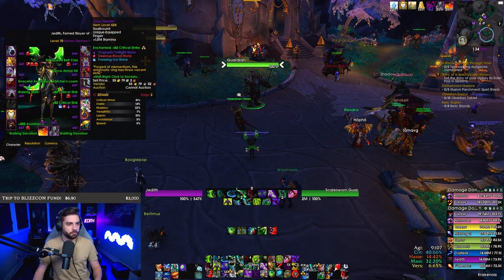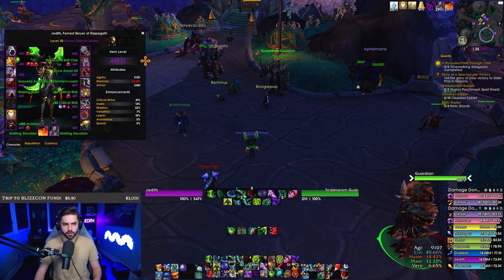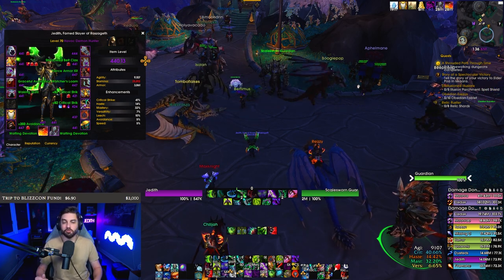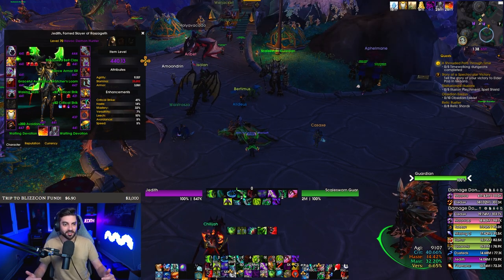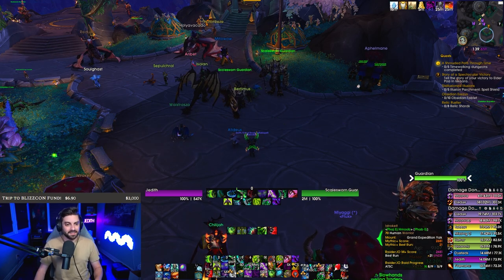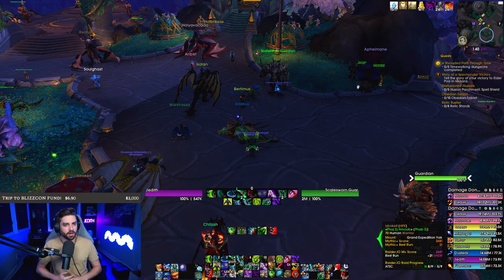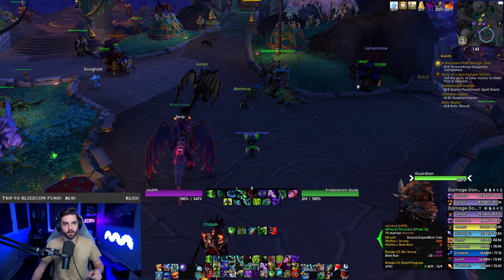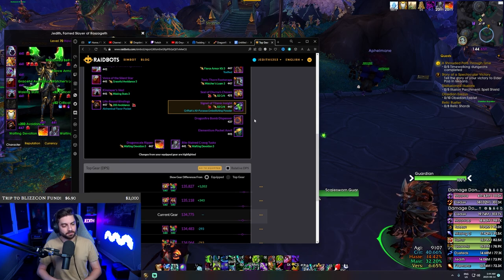Havoc Demon Hunter | When Should You REPLACE Your Onyx Annulet?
Initially introduced as a fun little system to engage with at the end of the first raid
With the forbidden reach and Zskera vaults

Everyone complained because it was too weak and you’d only want to use it if you were really low ilvl. Part of the reason it felt so weak was because the ring itself notoriously doesn’t have any secondary stats. Its just stamina and the stones.

So Blizz started buffing the stones over the course of a couple days. Personally I think a better solution would have been to keep the stones mid in their power and add some secondaries to help bridge the gap..but instead the massively buffed the power of the stones and there were some pretty insane and broken combinations. Some of which were nerfed.. And some were not.

Ended up at a point where the ring was SO strong that it was giving huge power increases to teams progging on Raszageth and helps a lot of them actually make the cut for Halls of Fame and Cutting Edge

Going into the next raid, Aberrus, obviously there were concerns about the ring staying powerful but I was able to ask this question directly to Ion in a Q&A before the patch launched. I asked what the intended powerlevel of the annulet should be and when we can plan to replace it.

His answer was basically that it’s a fun little ring to have but it should get replaced pretty quickly once we start raiding non-entry level raid content

This clearly did not pan out as he said, and here we are, far past RWF, farming heroic and a lot of guilds are deep into mythic and the ring is still extremely good

We’re decked out in full sets of 441 & 447 gear..while wearing a 424 ring. And if you have a Erenog ring you have a 421 in that slot.

Thats a lot of missing stamina between the two.

It’s also a LOT of missing secondary stats. A Crafted ring at ilvl 447 has 717 of each stat.
We’re getting 0 of that while wearing the Annulet.

Should mention that some specs were able to replace the annulet pretty easily. But in the case of Havoc Demon Hunter, there are some very specific interactions with our talents and the way our spec works, that really pump up the effectiveness of the Annulet’s procs.

The damage procs, whether it’s the Freezing Ice Stone or the Storm Infused Stone, are hasted first and foremost. Secondly, those damage procs are affected by our talent Know Your Enemy. Meaning they can crit and when they do, they get that extra crit damage bonus.

Because the ring was so powerful and accounting for so much of a players overall damage, Blizzard had to balance classes around that.

That’s why now, when they are planning to cut all the stones power by 40%, we’re seeing all these rebalancing chances they’re having to do to compensate.

So yes, the ring IS getting nerfed in 10.1.5… But when is that exactly? Some people are speculating around mid july and that seems highly plausible to me seeing how much has gone up on the PTR already.

BUT there may actually be an opportunity for you to replace the ring already

So when we first started using the rings, we noticed that players who weren’t playing their rotation properly had better results with their rings. They’d be doing crazy amounts like 14-20% of their overall damage in a key.. This was because the ring was doing more damage in comparison to their actual skills and abilities. Potentially because they were utilizing less GCD’s or they were lining up their buffs and damage windows etc

Players who performed BETTER, saw the ring do a smaller but still substantial amount of their overall

So NOW, as we’re approaching 440+ ilvl our character’s damage is scaling up at a certain rate. Our secondary stats are going up and our primary stat has increased drastically from when we were decked out in Vault of The Incarnates gear.

This affects the difference between the damage of our abilities and the damage of the annulet

What we’re seeing now, is that when you’re gear is high enough (generally no earlier than 440 ilvl) and you have max ilvl rings to add to your sim - that’s when your Annulet will be able to get swapped out for something with REAL secondary stats and proper amounts of stamina - which feels great.

So as you gear up and you get access to rings, make sure you keep simming and eventually you’ll get to the point where you can replace it… Hopefully before it gets nerfed, just out of principal 🙂

When Should You REPLACE Your Onyx Annulet?